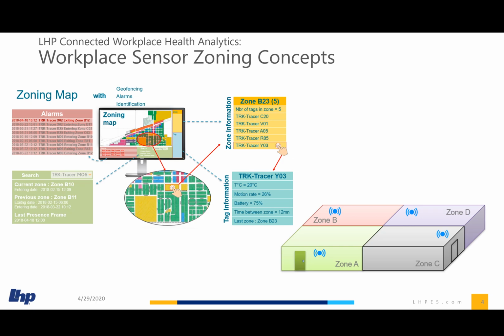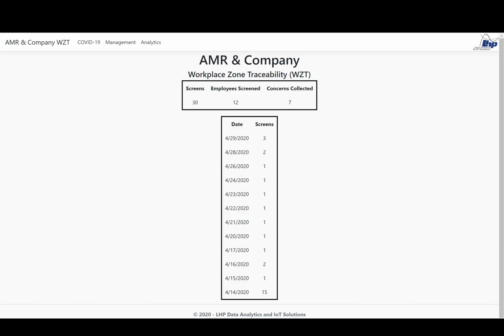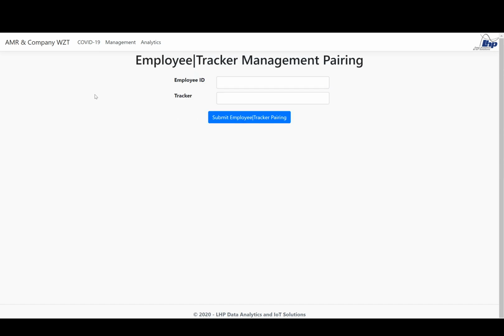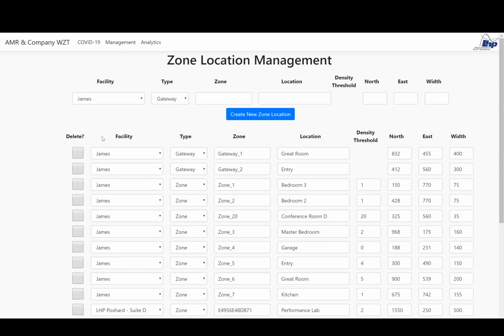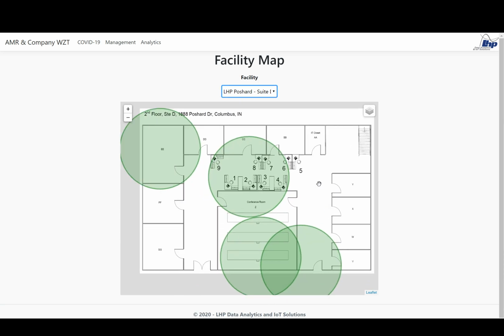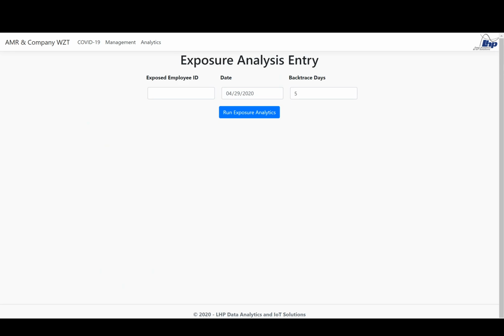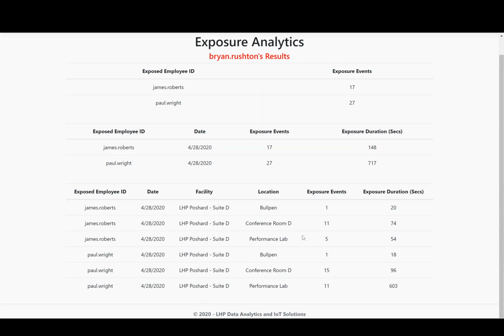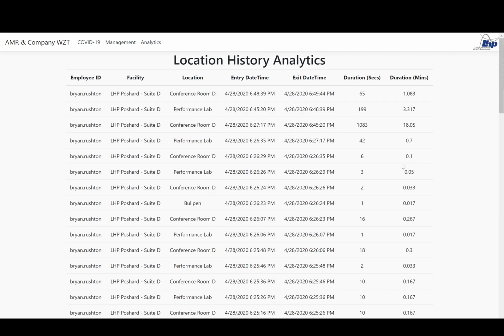LHP's Connected Workplace Health Analytics Demo